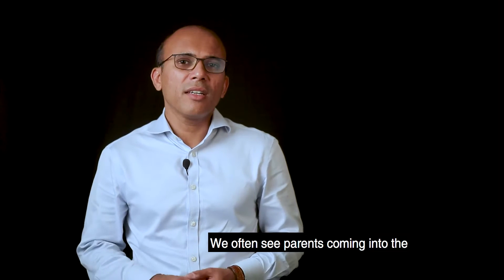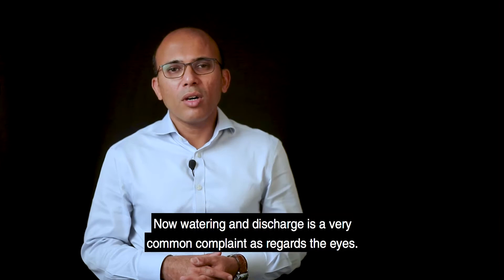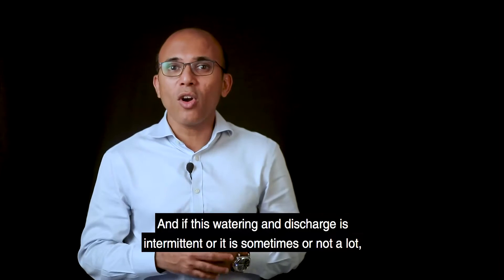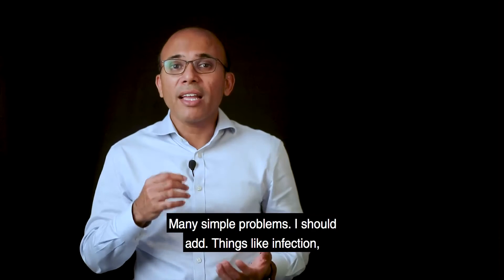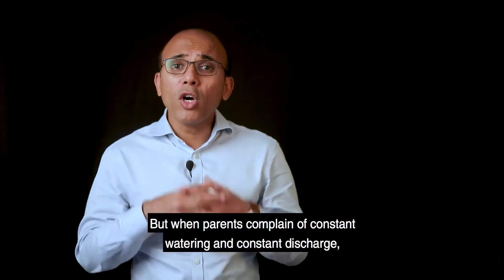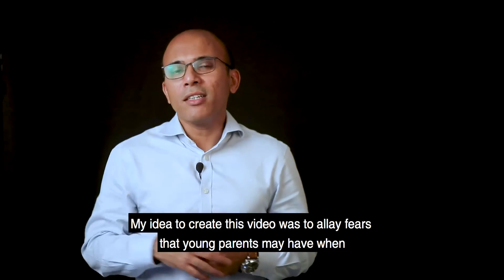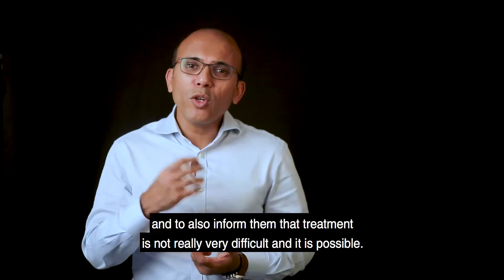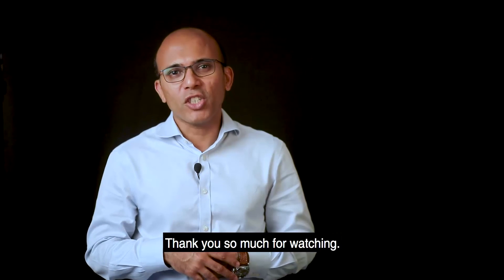Nasolacrimal Duct Obstruction (NLDO) | Eye Solutions - The Complete Eye Hospital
" Have you ever seen a newborn baby with sticky eyes, constant watering and discharge coming out of eyes? that is most commonly because of Nasolacrimal Duct Obstruction (NLDO). Watch video to understand what it is and what should we do to avoid it.

TIMECODES
00:00 - Intro
0:15   - watering & Discharging
1:08   - What is nasolacrimal duct ?